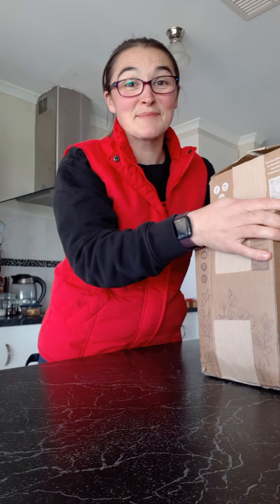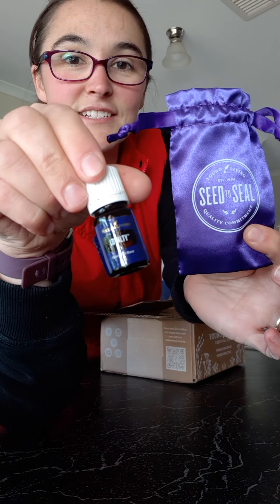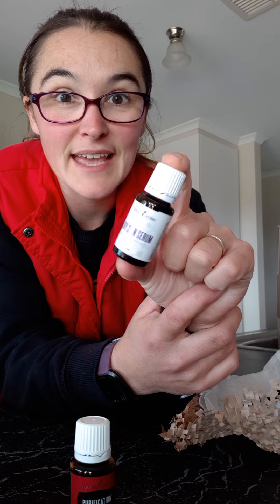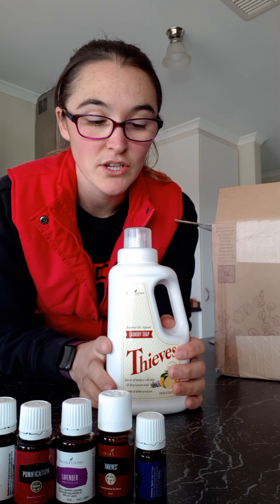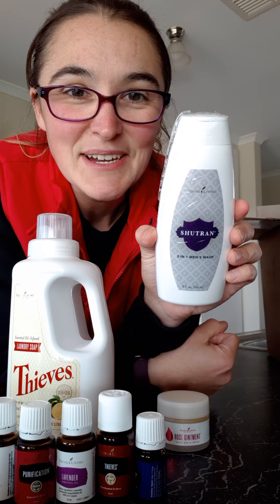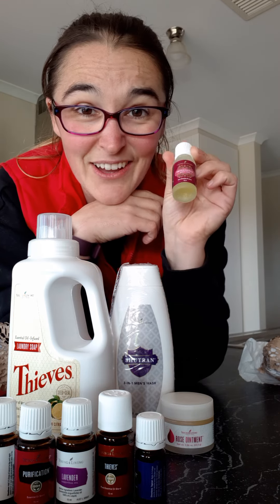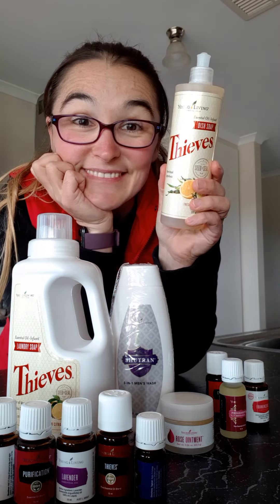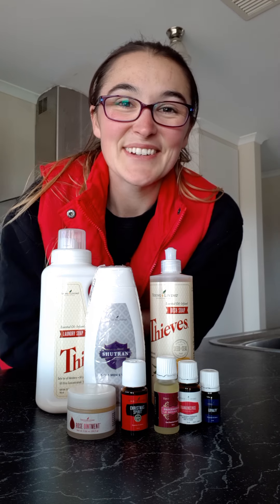YL Unboxing May 22 FREE & ER Order (6mins)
Mays ER order & I also cashed in some points so got a lot of freebies Some products that I use.

Restocking on my
-Lavender 15ml
-Thieves 15ml
-Purification 15ml
-Dry Skin Serum 15ml
Loyalty (Free every 12 months :-) )

My FREE order
15ml Frankincense
15ml Progessence Phyto plus
 Rose Oiment
15ml Christmas Sprit (I have making soap video's too check them out)
Mens 3 in 1 Wash
Thieves Dish Soap

If you want my help with Young Living essential oils & products, & Low Tox ideas, feel free to use my member number (14562594) to get started bundle & I can get in contact with you as well, more then happy to help.